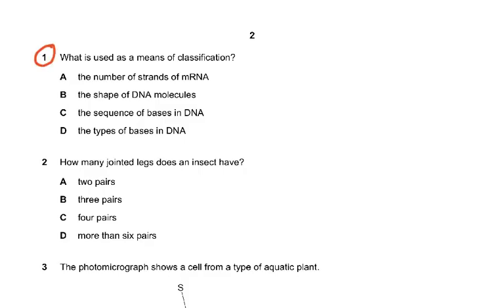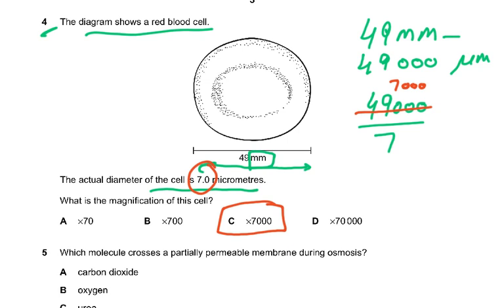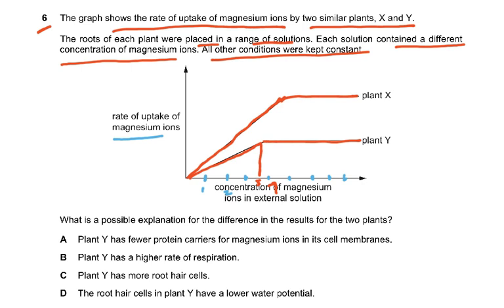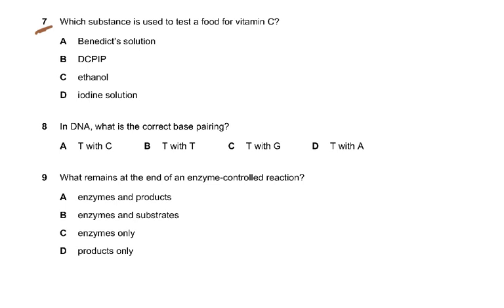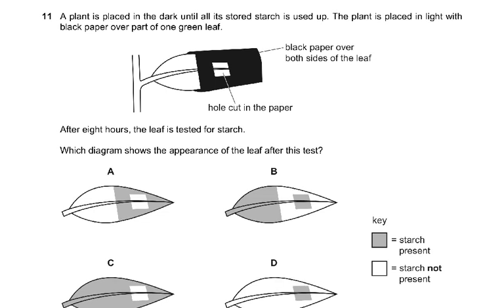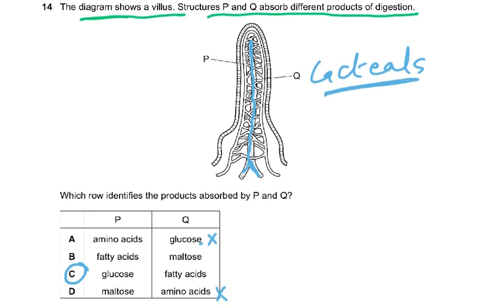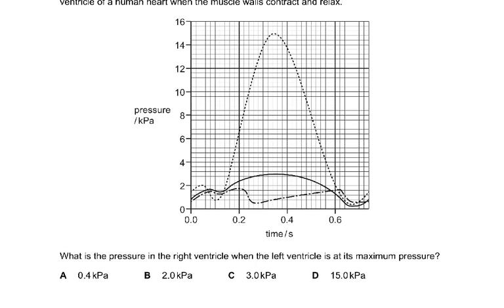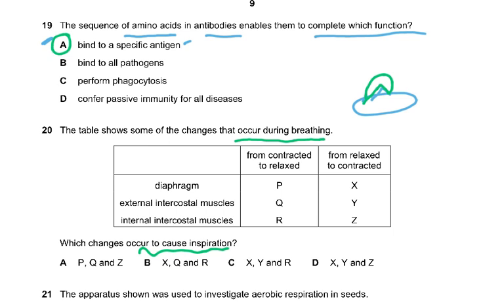0610/22/M23 VIDEO 1 ......Q1 ......Q20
IGCSE BIOLOGY
MCQ REVISION
EXAM SKILLS